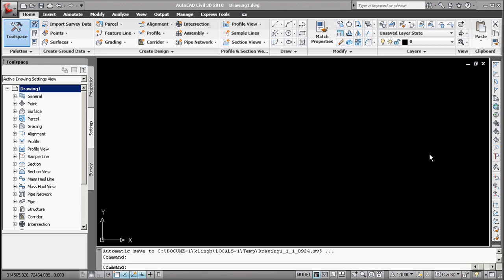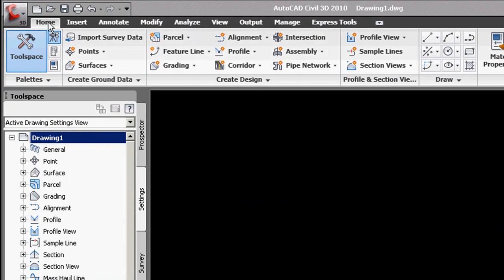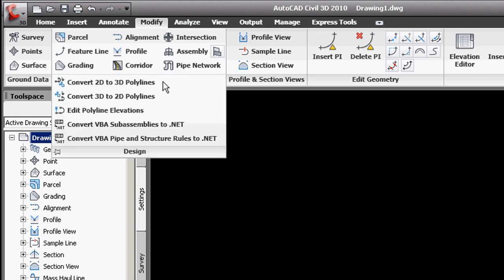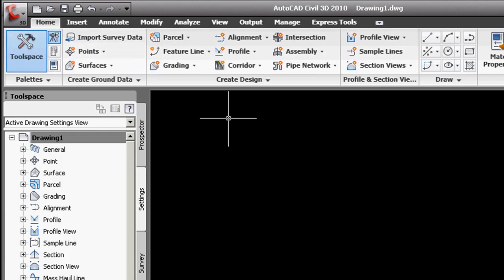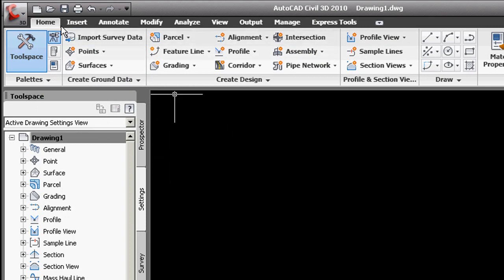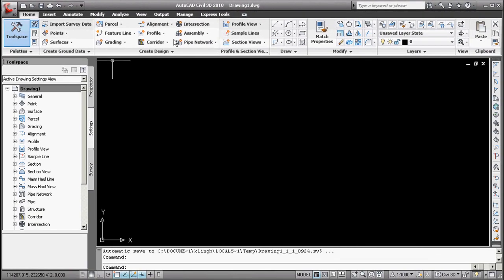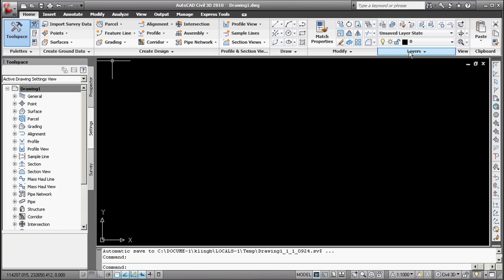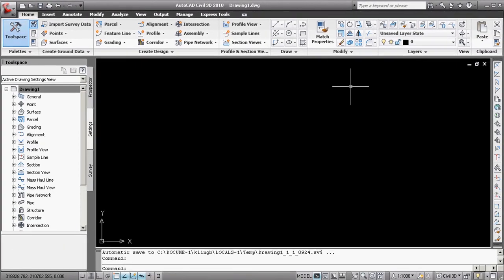Civil 3D 2010 Sneak Peek - The Ribbon, part I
The first in a series introducing the new Ribbon in Civil 3D 2010